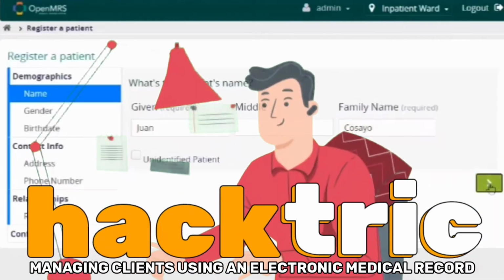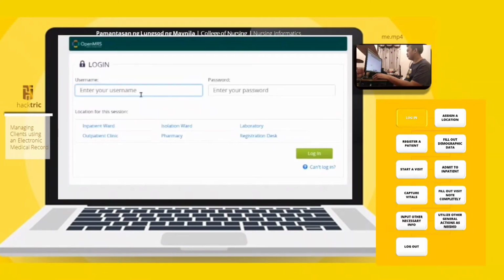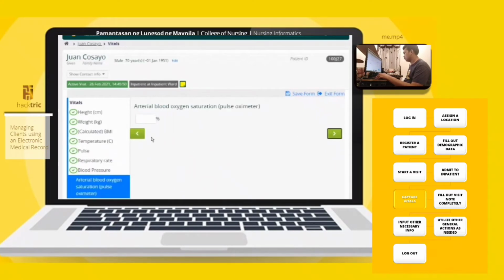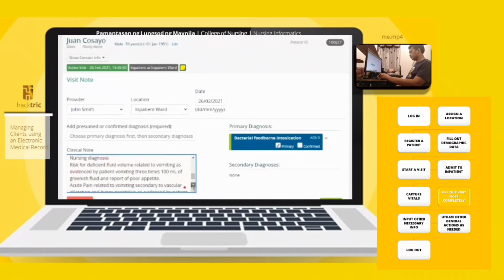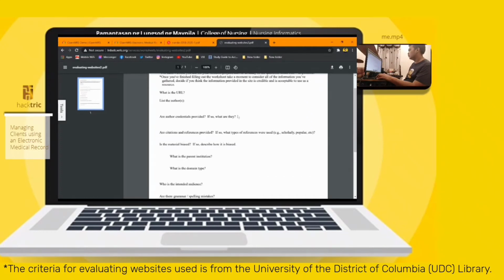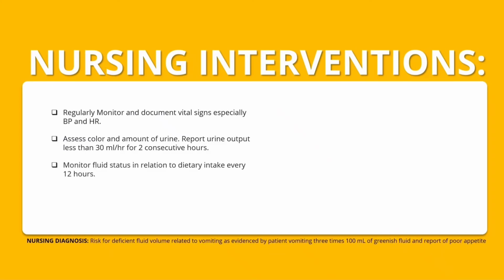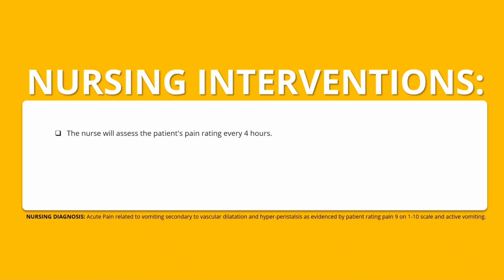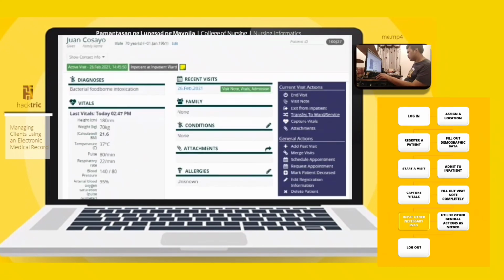hackTRIC - ELECTRONIC MEDICAL RECORDS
Creative Learning Output No. 7
Managing Clients using an Electronic Medical Record
A Nursing Informatics Course Requirement

In this video, I have used the OpenMRS demo to experience how an electronic medical record works. Plus, I have cited its advantages, especially on how it improves the workflow of a healthcare setting.